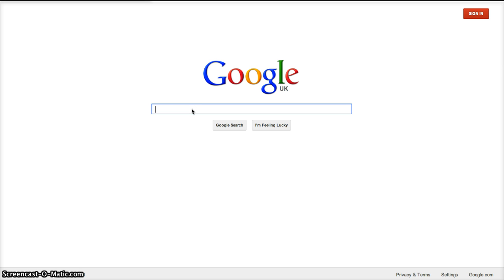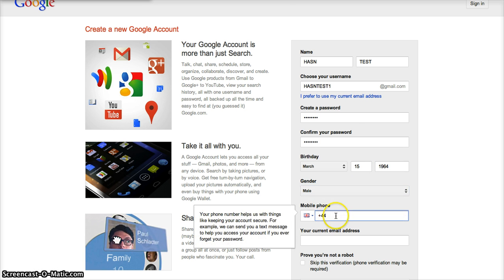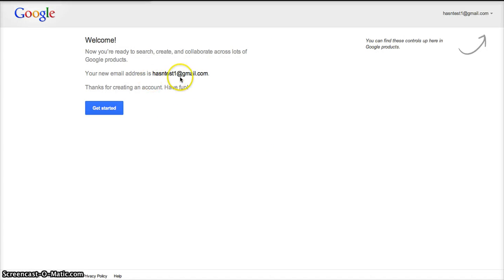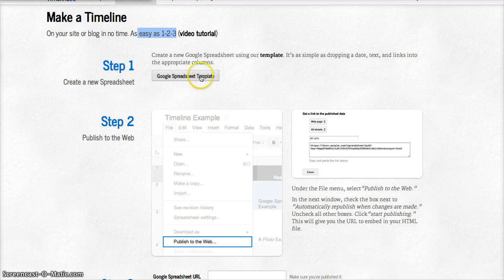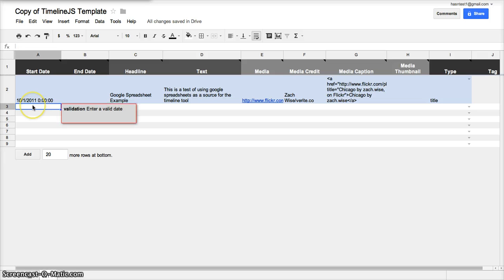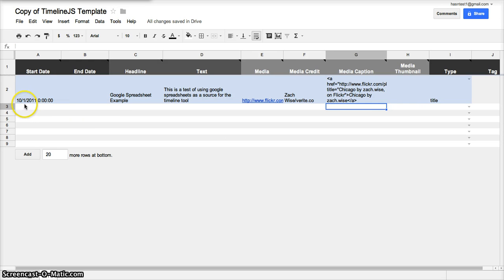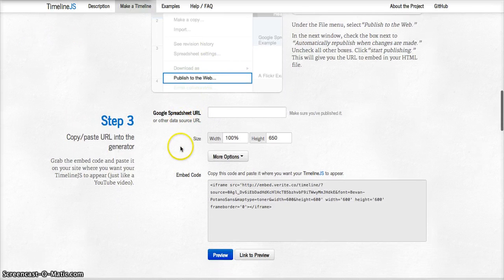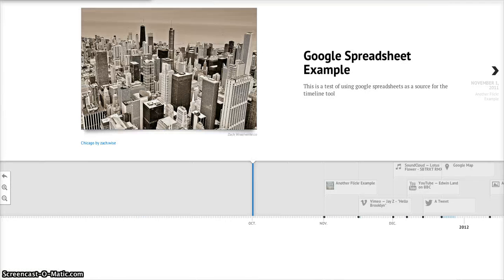TimelineJS Video Tutorial